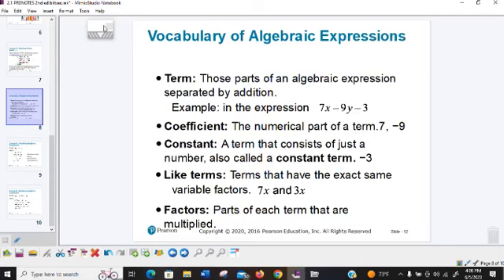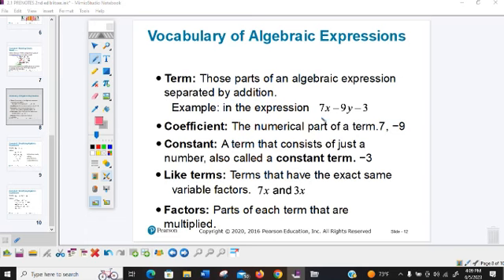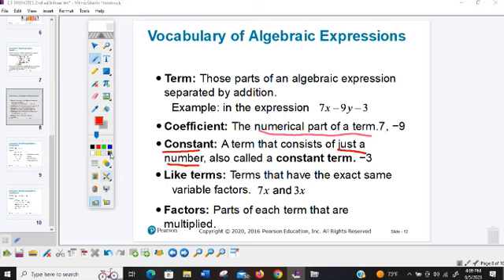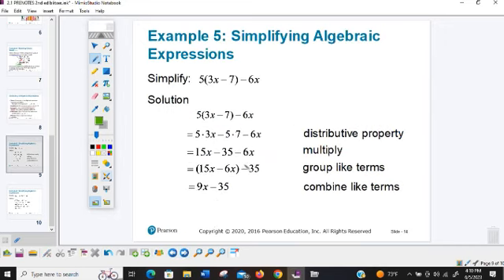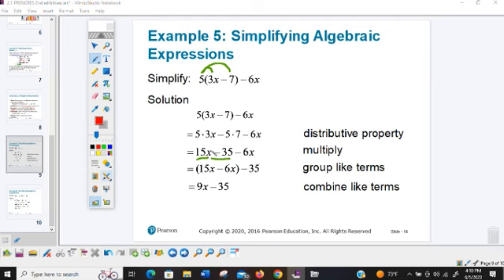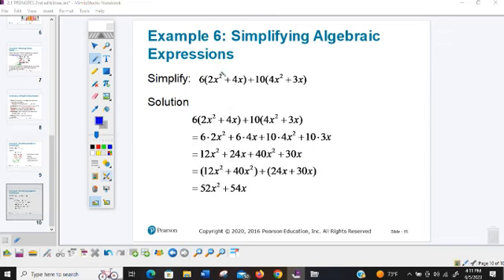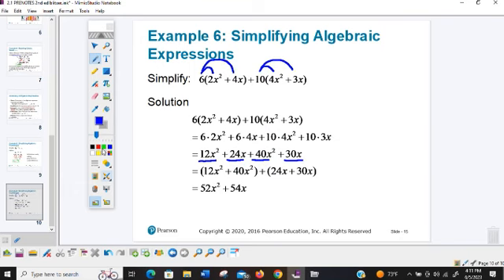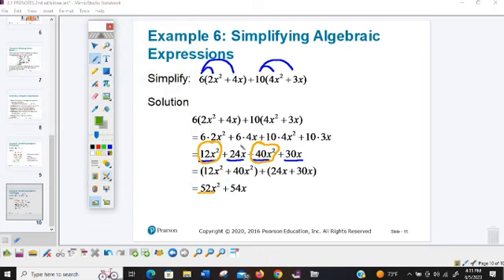Interpret the Vocabulary of Algebraic Expressions; Simplify Algebraic Expressions